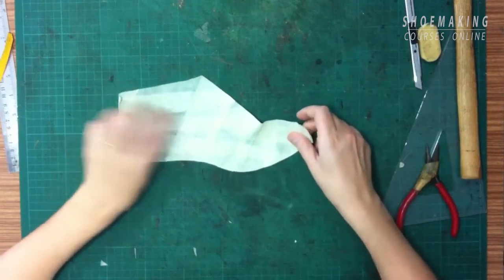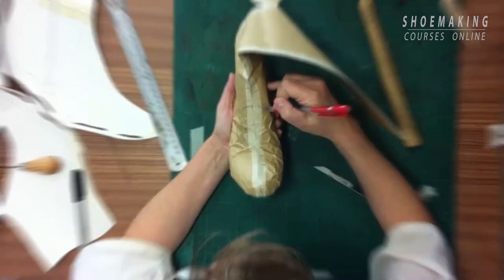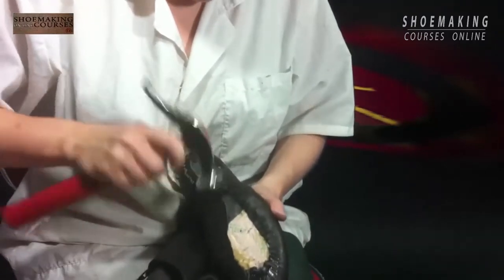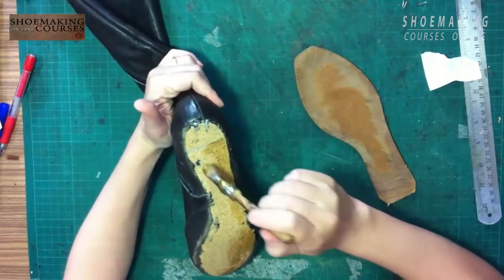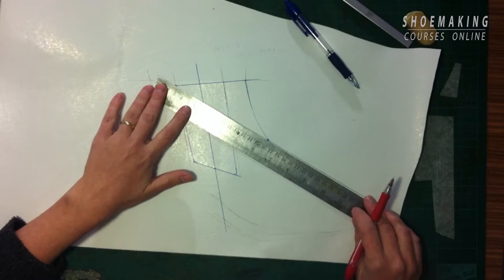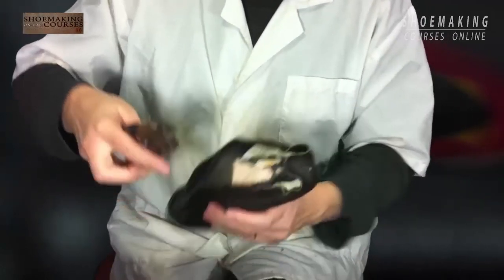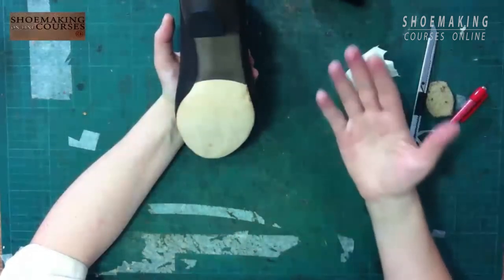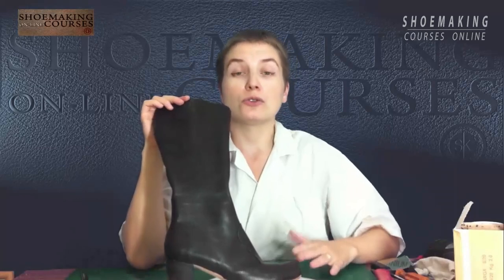How to Make Boots [ Special Bundle= make everything]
Learn How To Make Ankle Boot, High Boot
& The Opportunity To Make Any Boot Construction.
The enrollment to Boots bundle is open now.
22 lessons in total
watch and download